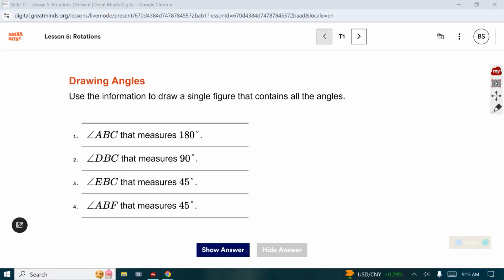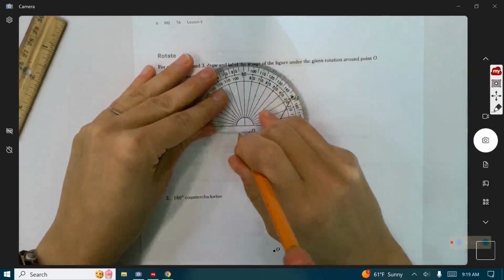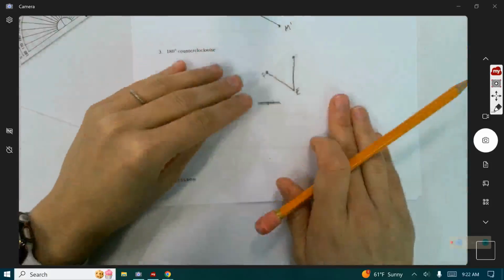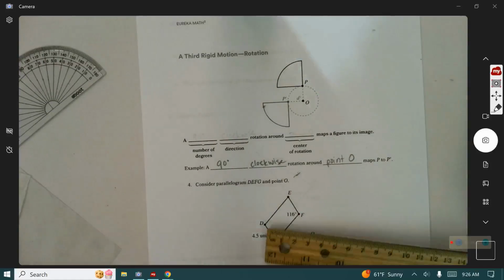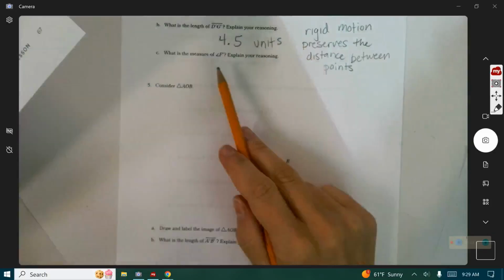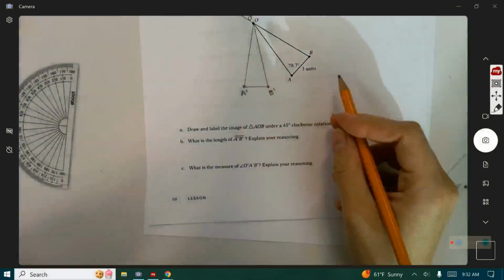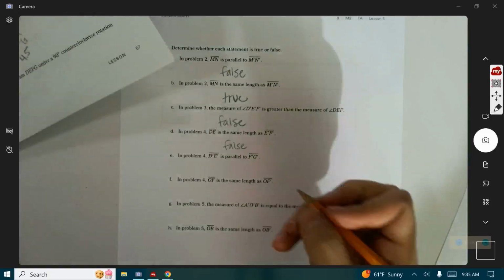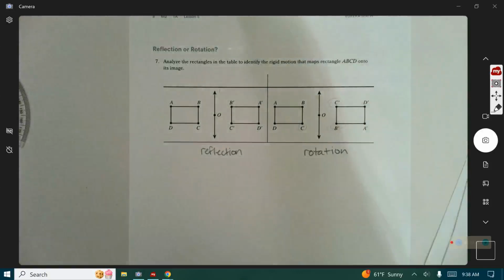8th Grade Module 2 Lesson 5 (Eureka Math Squared)